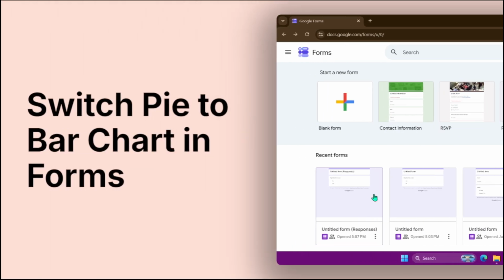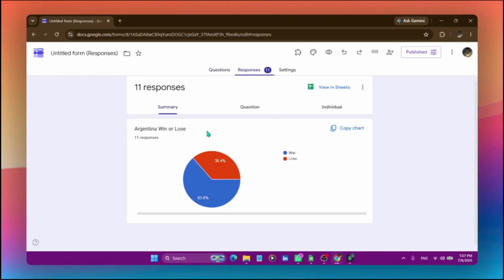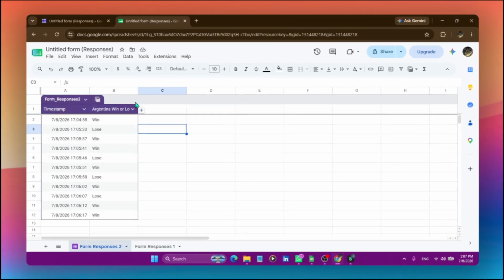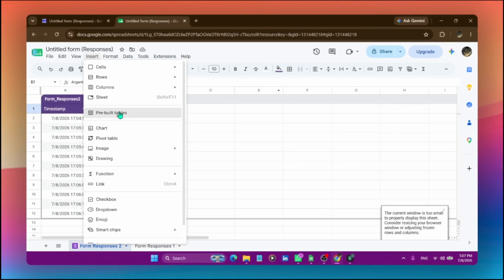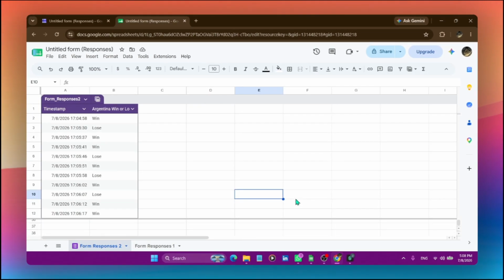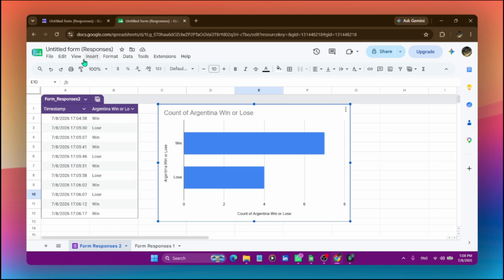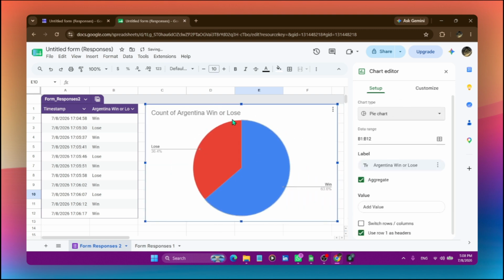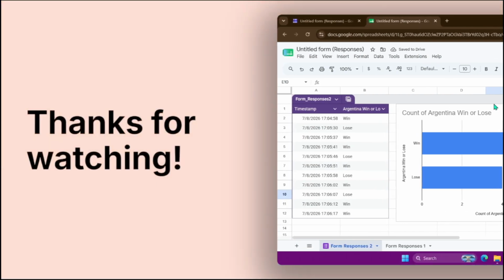How to Change the Pie Chart to Bar Chart in Google Forms - 2026 (NEW METHOD)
How to Change the Pie Chart to Bar Chart in Google Forms
In this video, you will learn how to change the pie chart to a bar chart in Google Forms easily and quickly. I’ll guide you step-by-step on viewing your Google Forms responses, exporting the response data if needed, and creating a bar chart to display your results more clearly. By the end, you’ll be ready to use a bar chart instead of a pie chart for your Google Forms responses without any hassle.